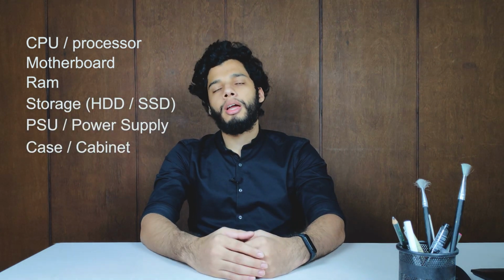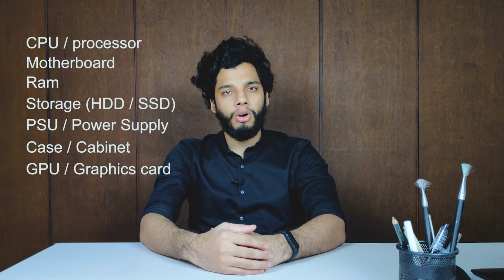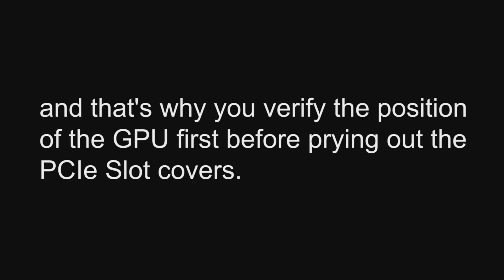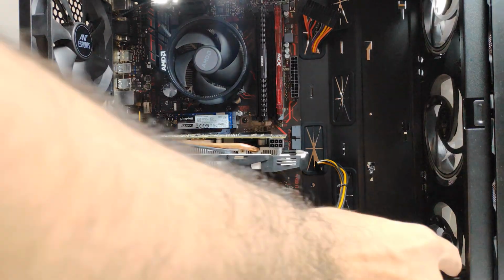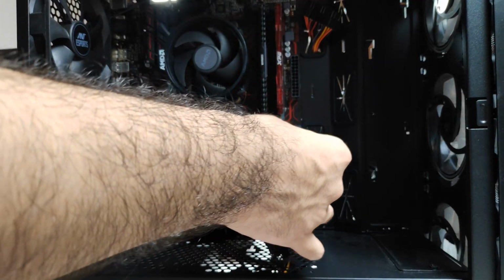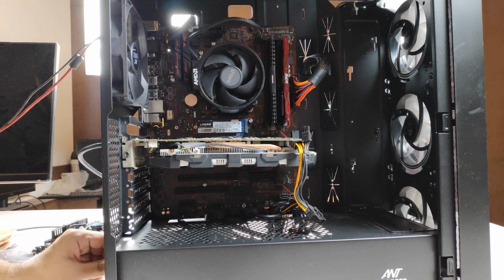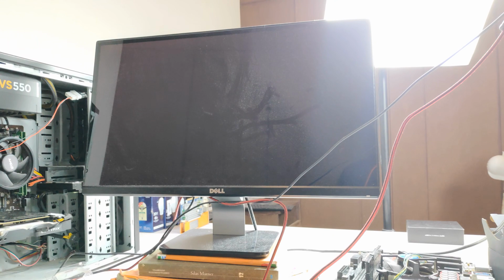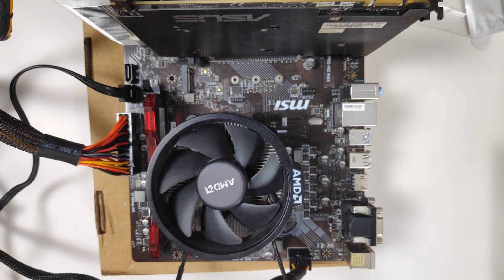How to assemble a PC - For Beginners!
Contents:
00:00 Introduction
02:03 Assembling
02:35 CPU placement
03:40 Thermal Paste Application
03:45 Heatsink Installation
05:20 Ram Installation / Mounting
05:46 SSD Installation / Mounting
07:46 Motherboard mounting
08:36 Power Supply mounting
09:00 Cable Management
10:42 Front panel connectors
11:12 GPU Installation
13:00 First boot
13:30 Build Showcase

Ryzen 5 3600
Gammix D30
AM4 Motherboard
Kingston A2000 500gb
Cooler Master MWE450 v2
Ant eSports ICE 521mt